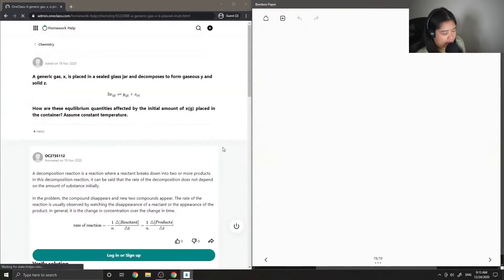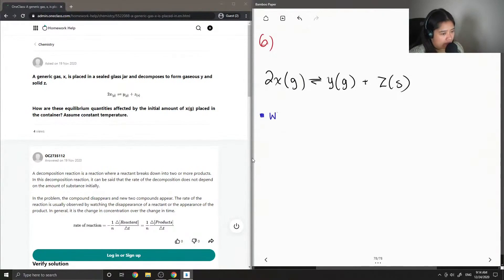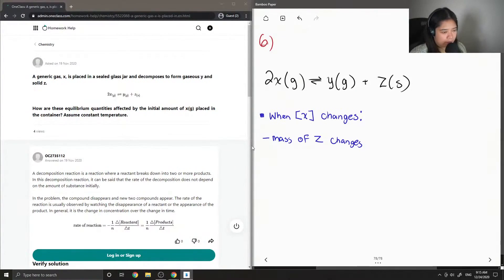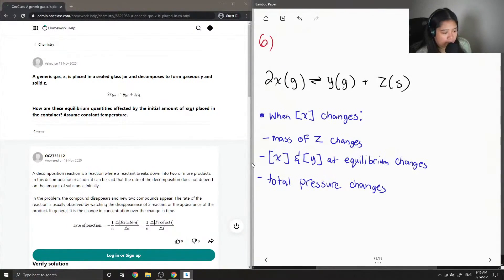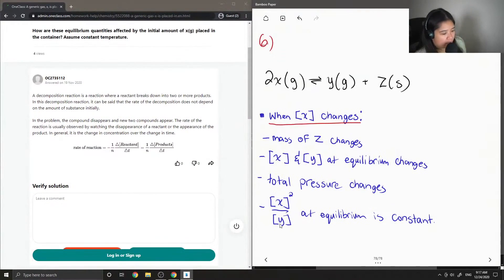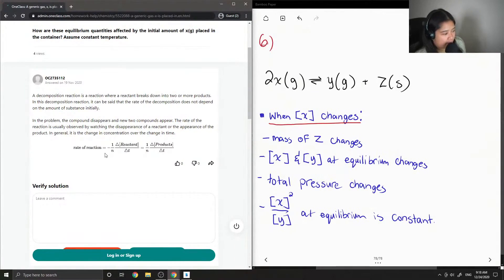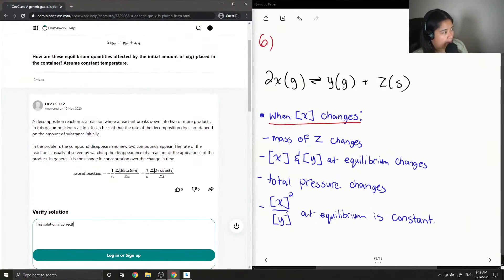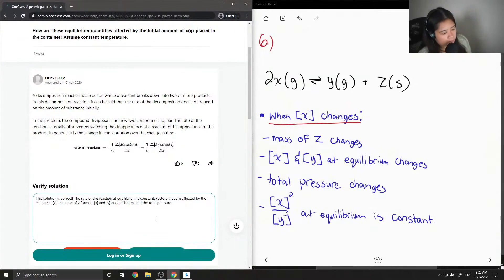A generic gas, x, is placed in a sealed glass jar and decomposes to form gaseous y and solid z How